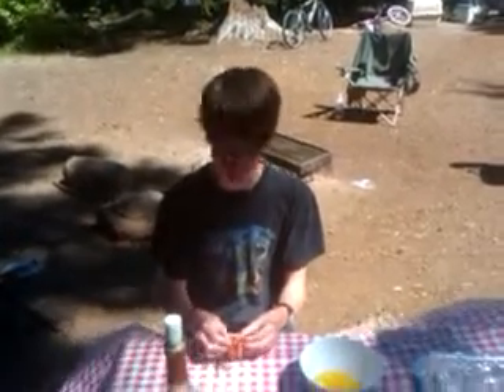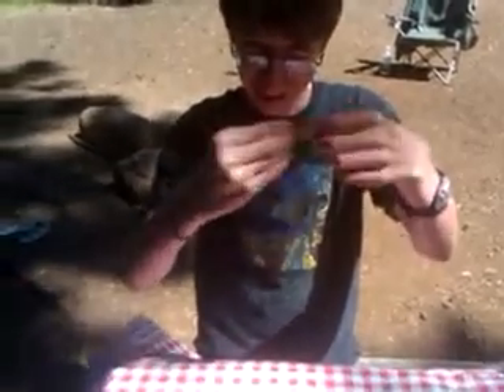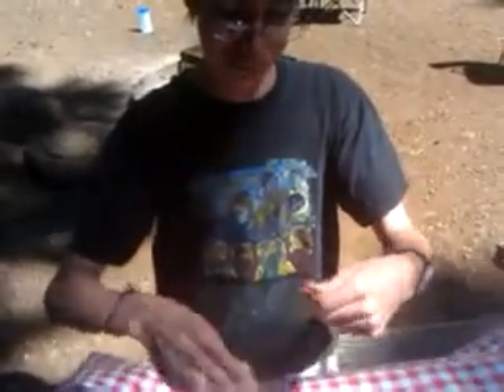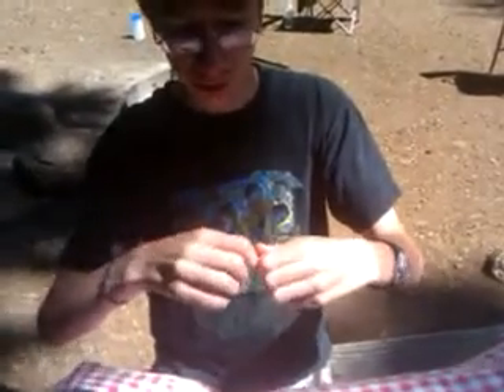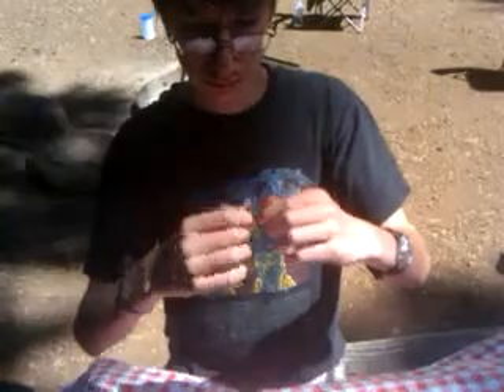How to Eat a Crawfish at Timothy Lake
David the 3rd tells us all how to eat a crawfish* his way.  Crawfish are also known as Crayfish or Crawdad (Crawdads).  Caught at Timothy Lake in Oregon.  This video was uploaded from an Android phone.